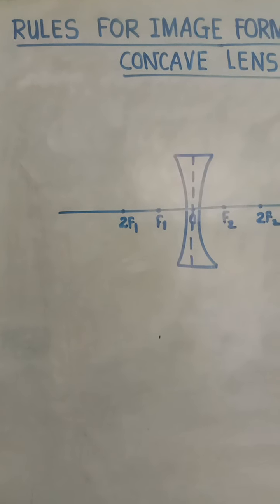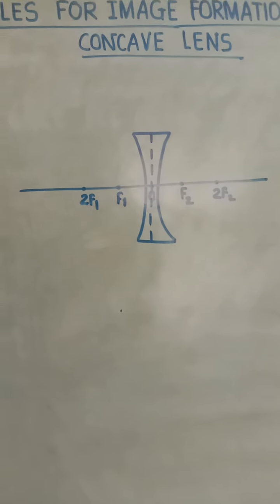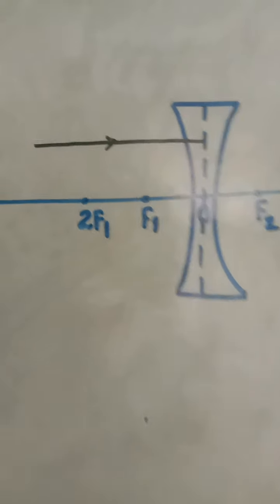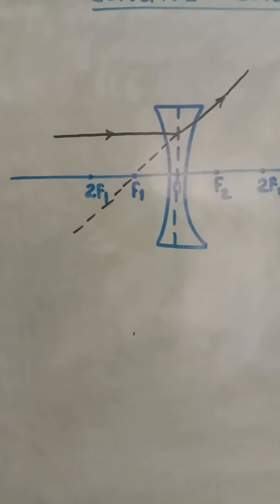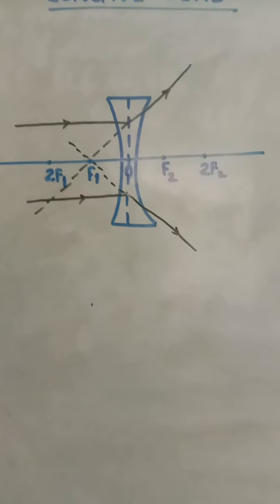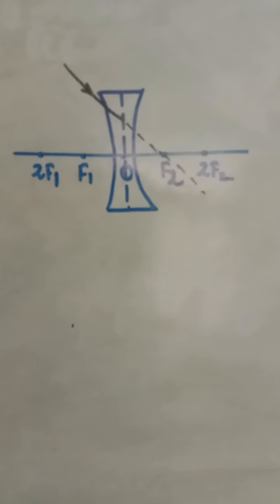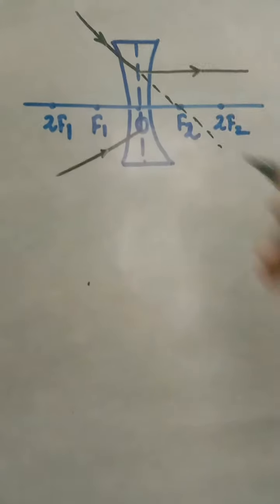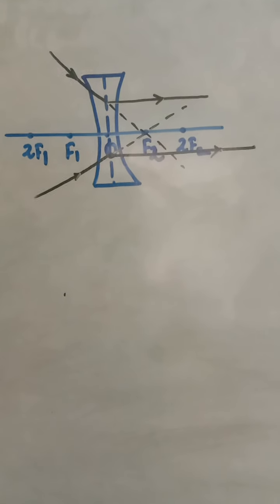Rules for Image formation in Concave Lens